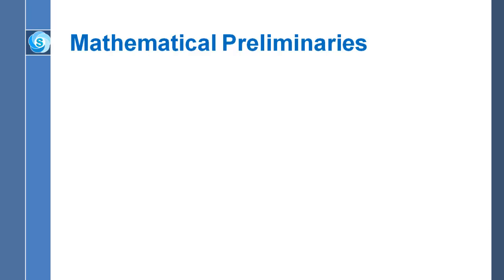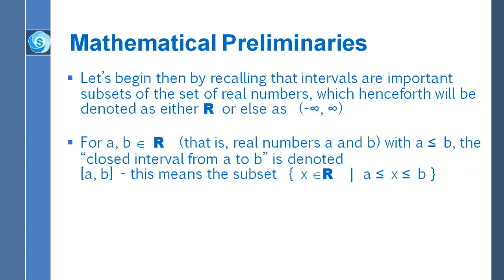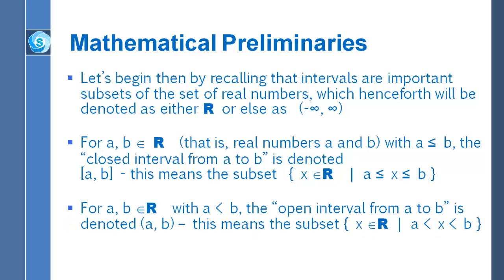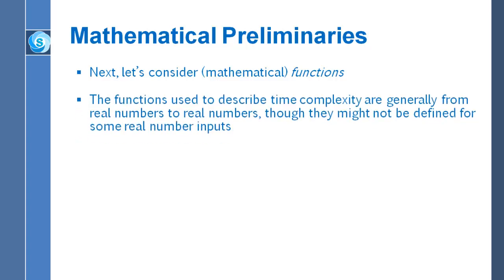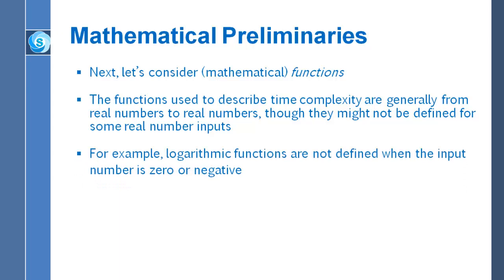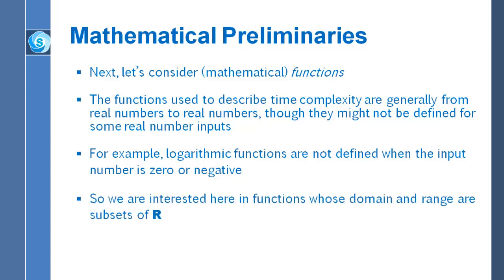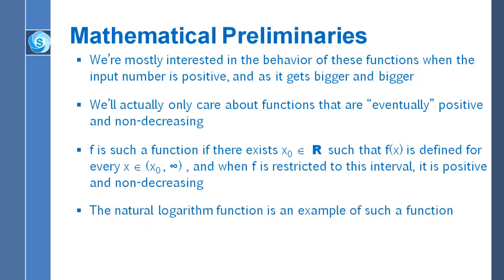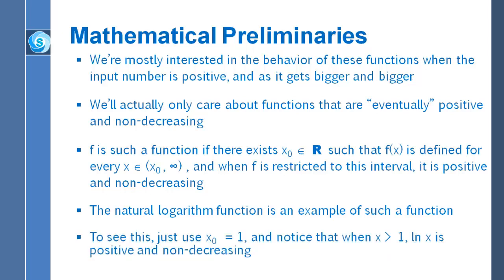Algorithms Lecture 1 Part 2: Mathematical Preliminaries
This lecture is delivered by Professor Michael Rieck. Fundamental mathematical concepts including open and closed sets are discussed.